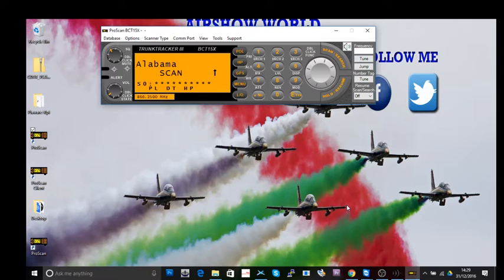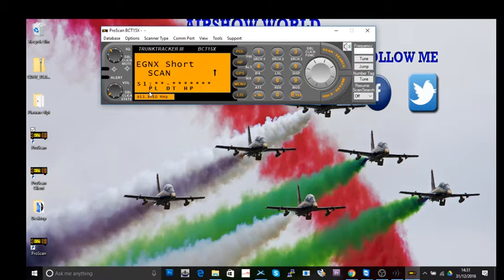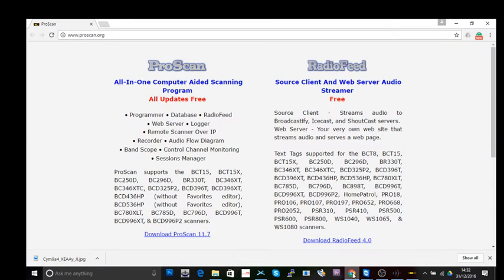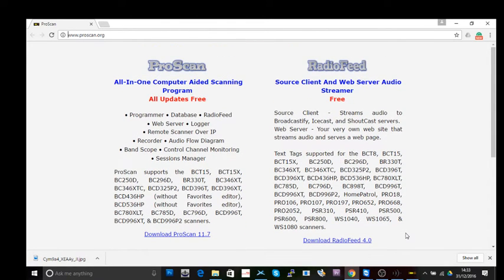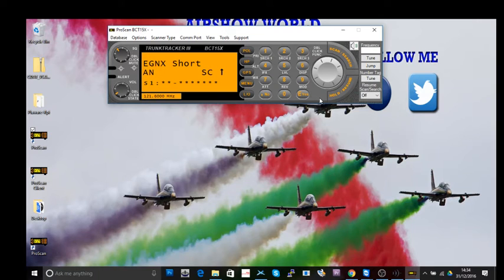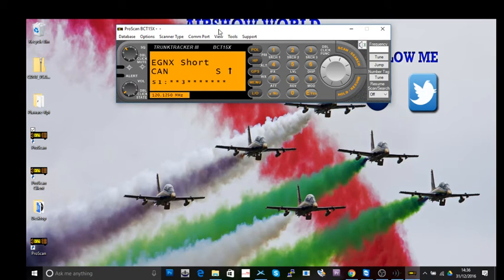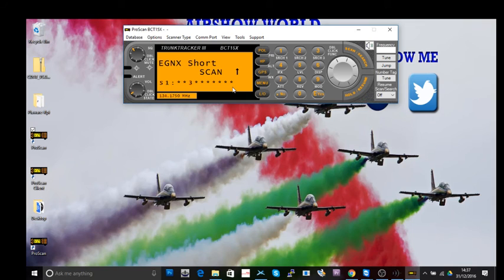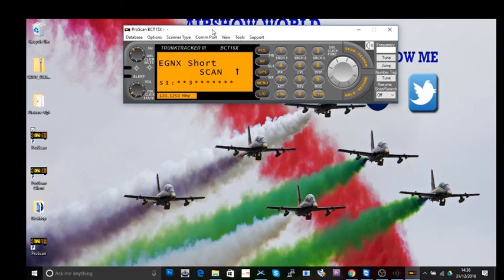Uniden BCT 15X Tutorials Part 1 - AIRSHOW WORLD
OK So we are starting from scratch
Software used in this Tutorial Is Proscan